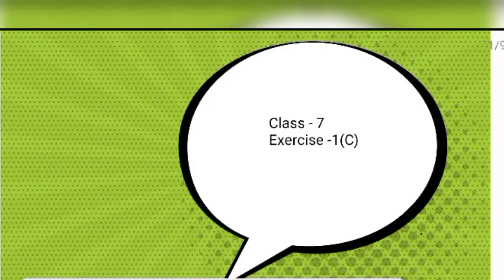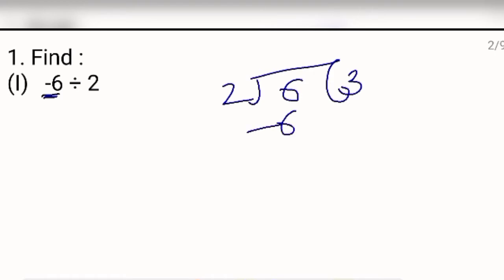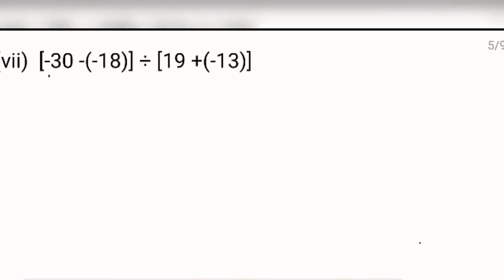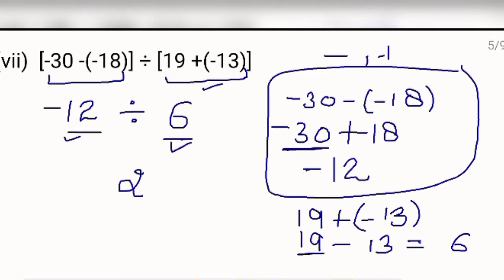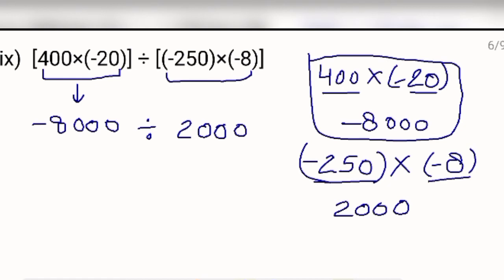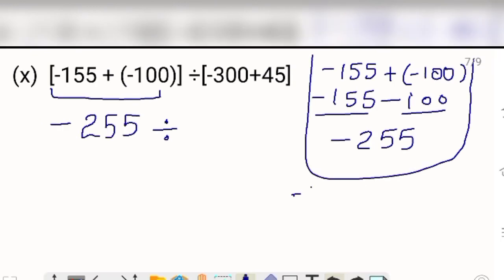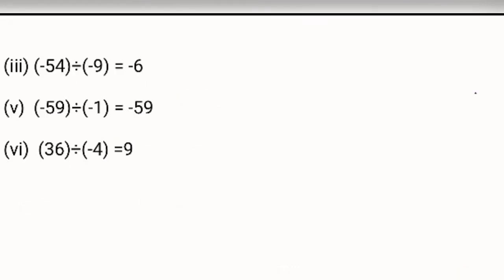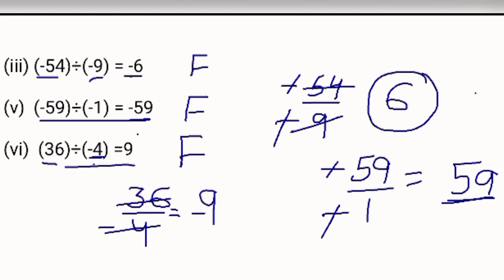Class -7 , Exercise - 1(C)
Class -7 , Composite maths
Exercise - 1(C)